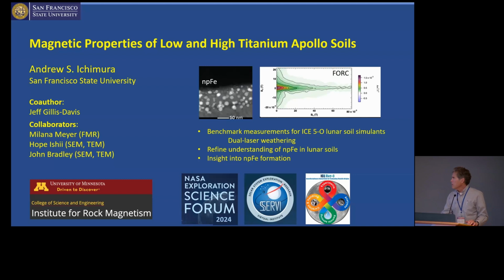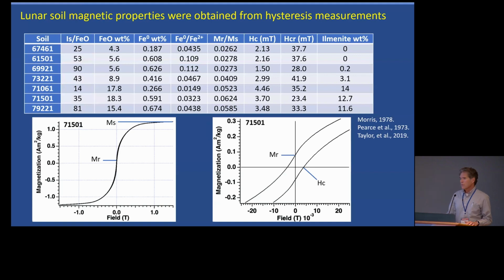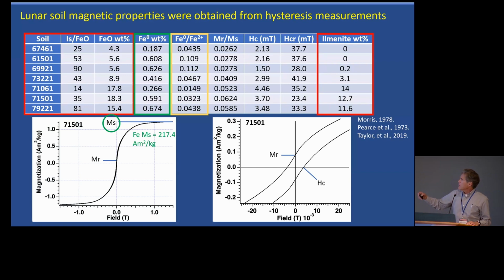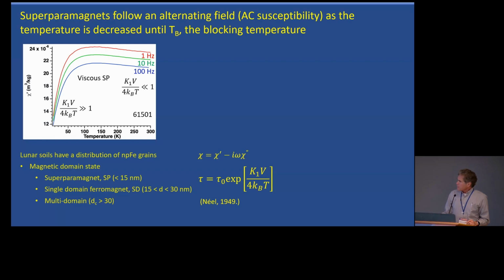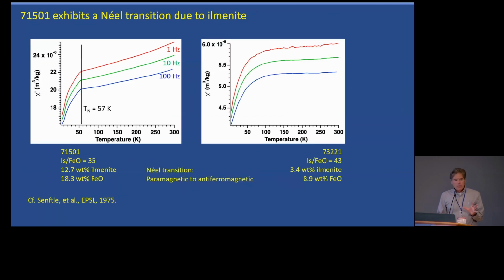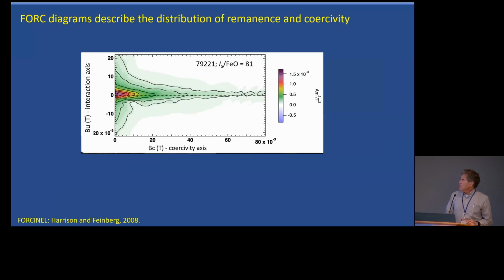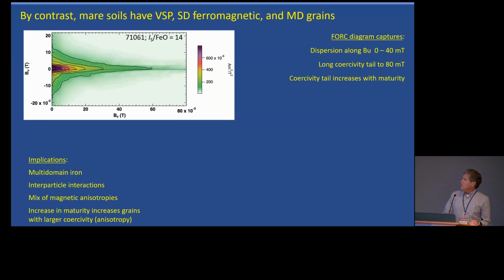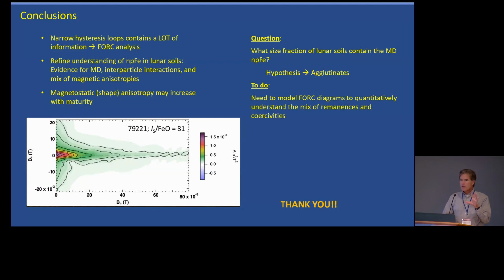NESF2024 - Sample Science - Andrew Ichimura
Sample Science
MAGNETIC PROPERTIES OF LOW AND HIGH TITANIUM APOLLO SOILS
Andrew Ichimura